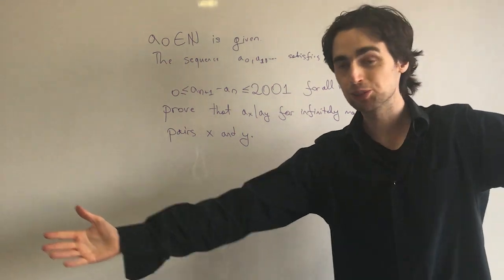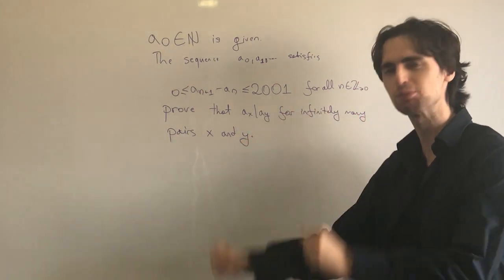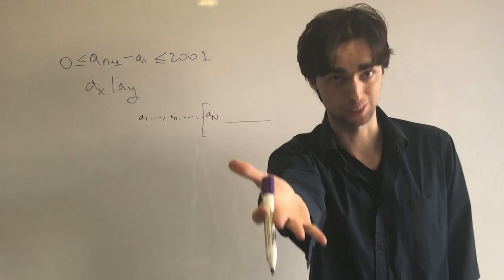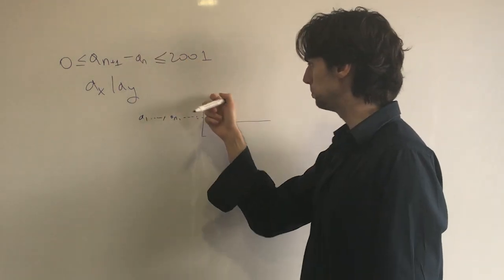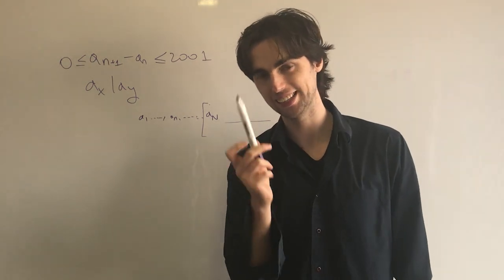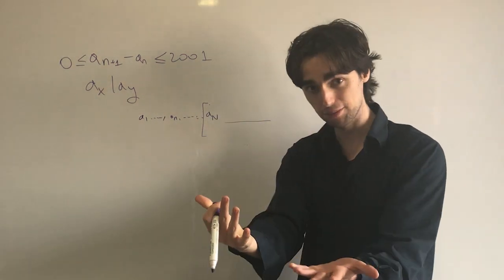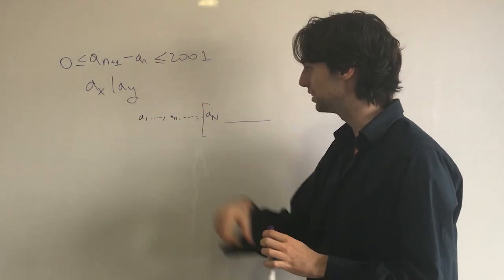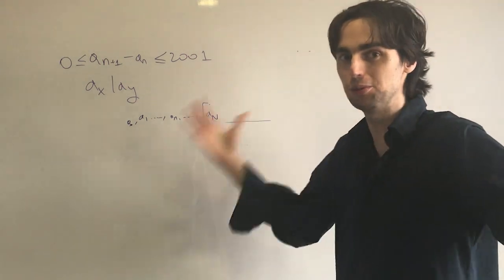One of my favorite Number Theory problems - Vietnam 2001 Team Selection Test - Problem 6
Video type: Problem Solving
Problem type: NT
Difficulty: 8

You only need to know how to deal with infinities (here what is enough to prove) and what the rules for divisibility are (if a|b and a|c and b|d then a|b+c and a|d and the like) for this problem.

This is purely one of my favorite Number Theory problems of all time. Test your creativity here!